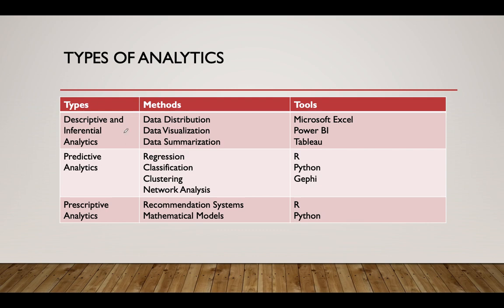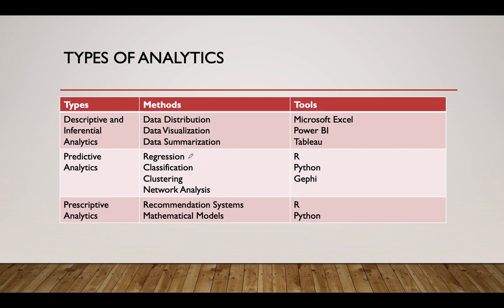Data Science Introduction Course | Learning Ways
you can get the introduction about Data science from this video.